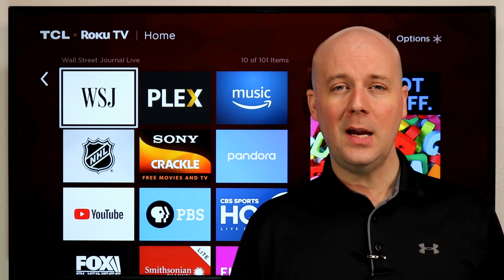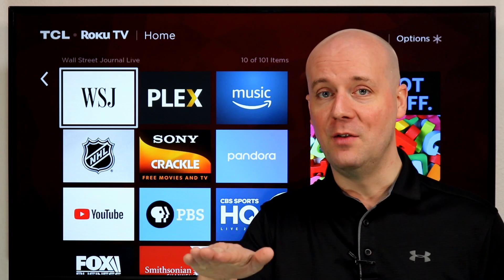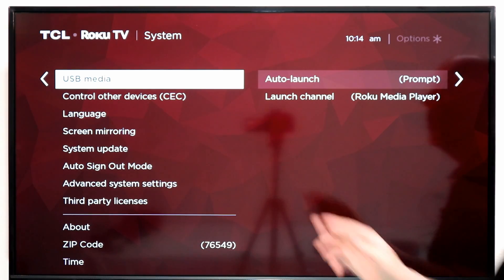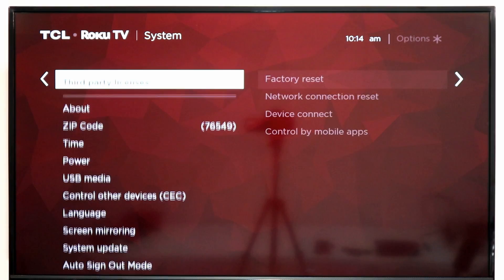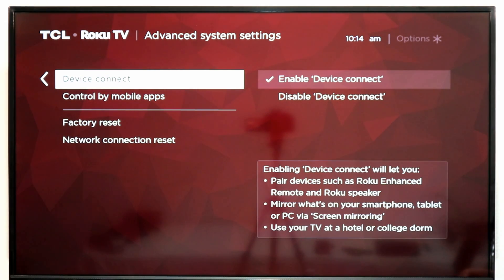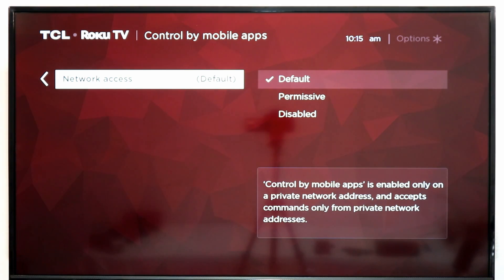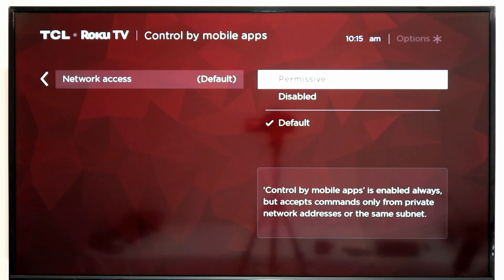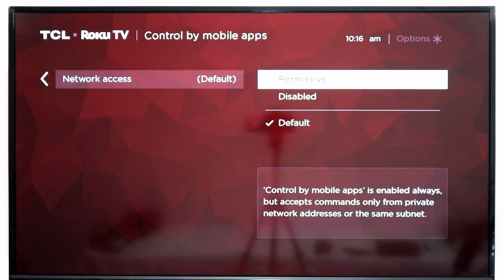How to Protect Your Roku From Being Hacked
Worried about your Roku Player or Roku TV getting hacked? Roku just made it easier to keep your Roku from getting hacked. We show you how to keep your Roku Player or Roku TV from getting hacked.